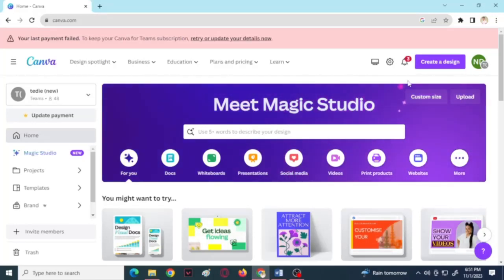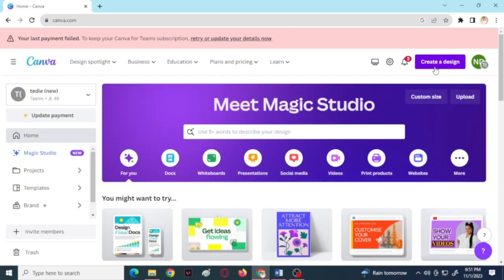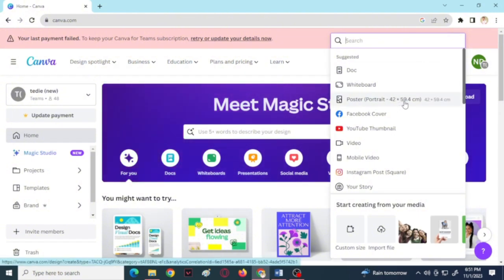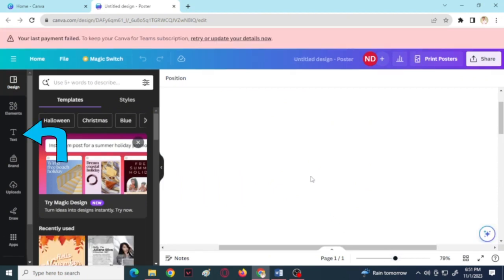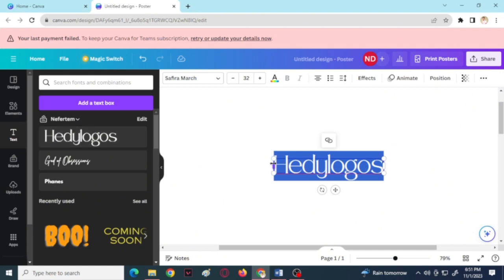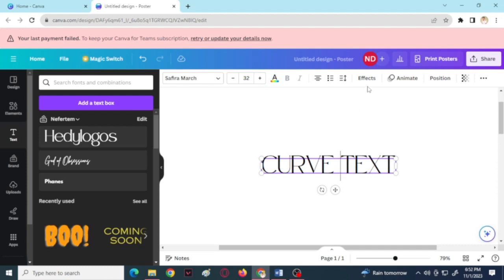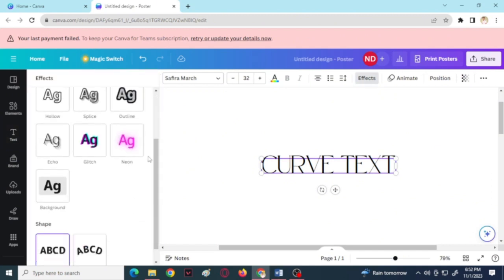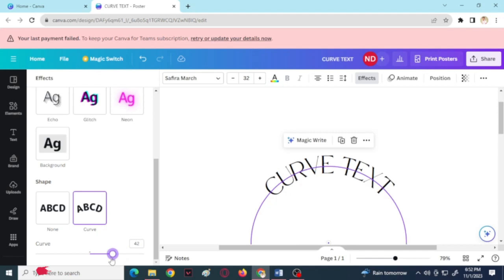How To Curve Text In Canva